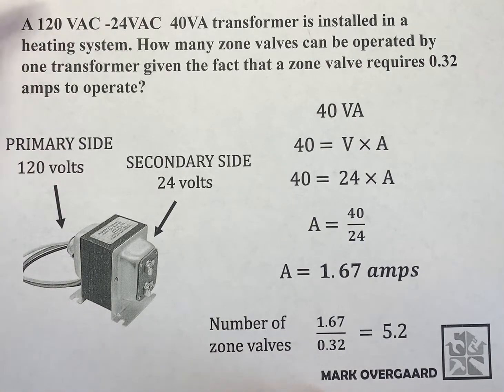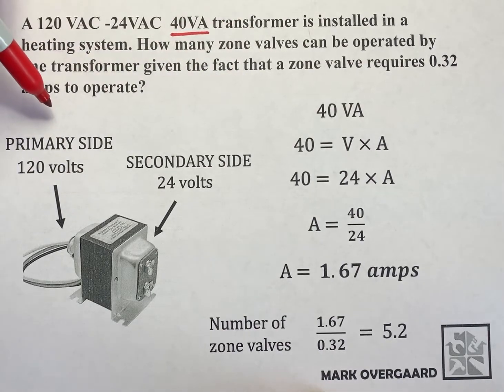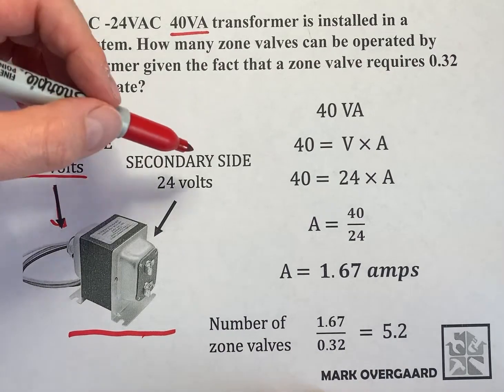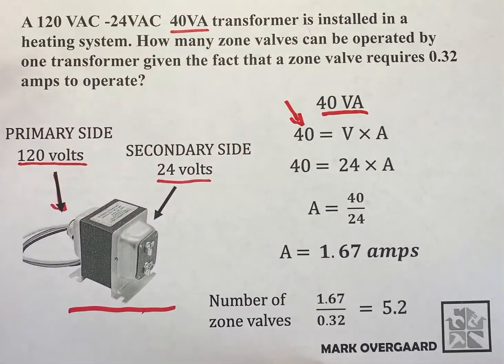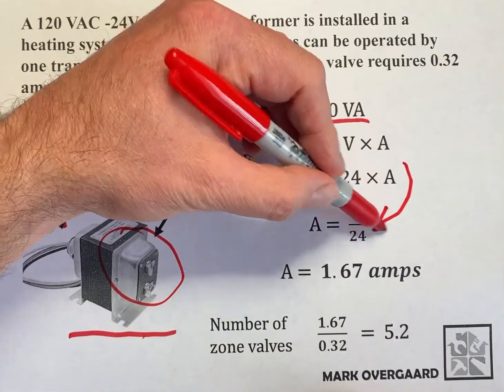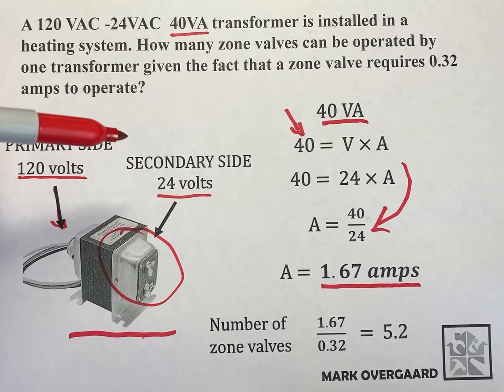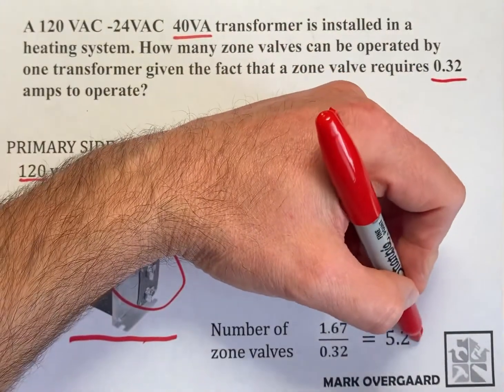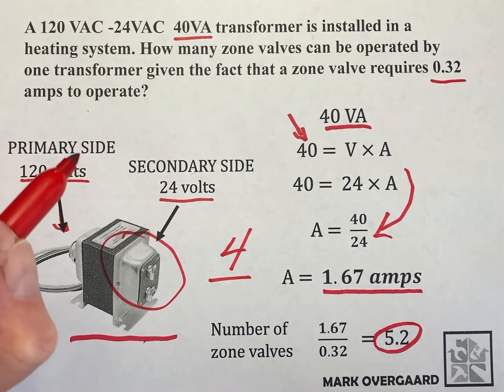TRANSFORMERS - THE SECONDARY SIDE - CALCULATING AMPERAGE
In this video I go through the procedure to calculate the amperage on the secondary side of an electrical transformer.